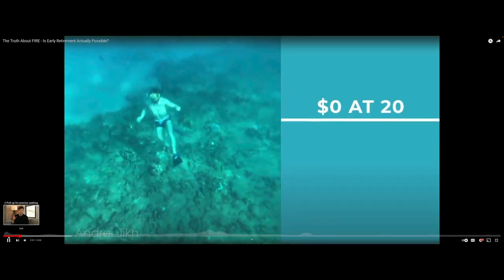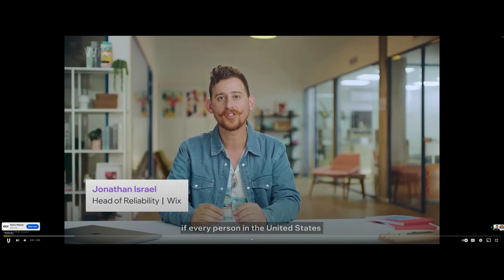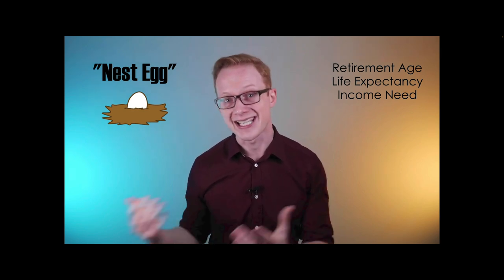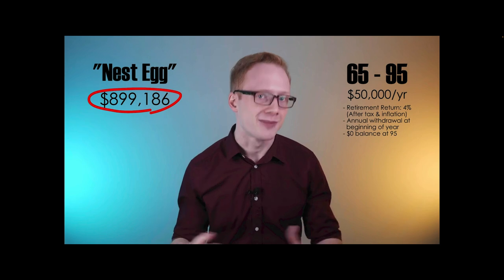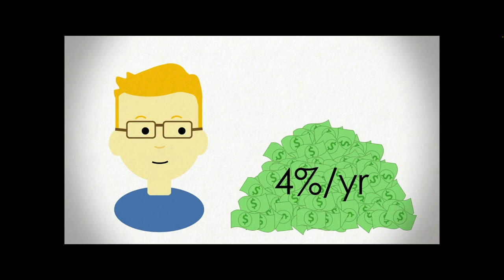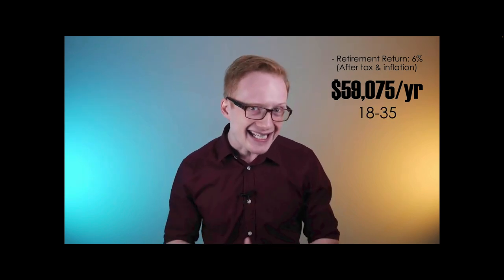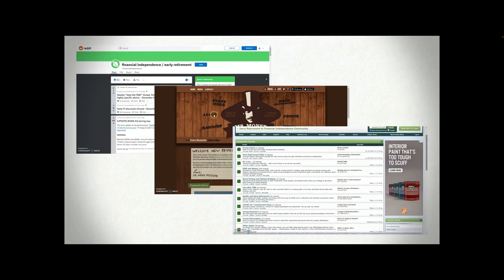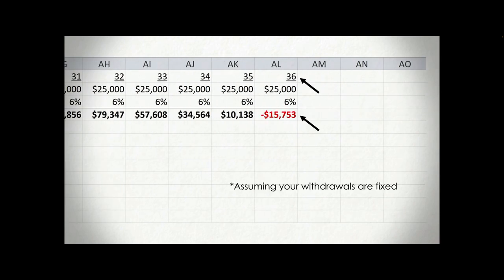REACTING TO - The Truth about Fire - Retiring Early Why it isnt Possible for Most People